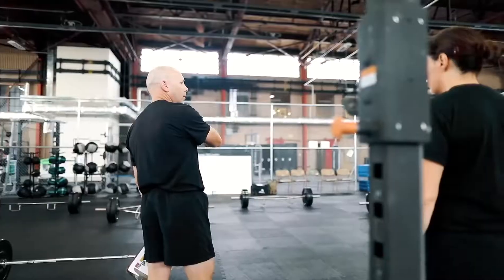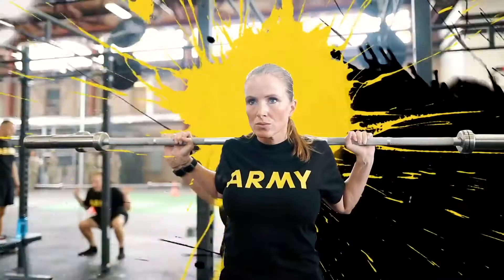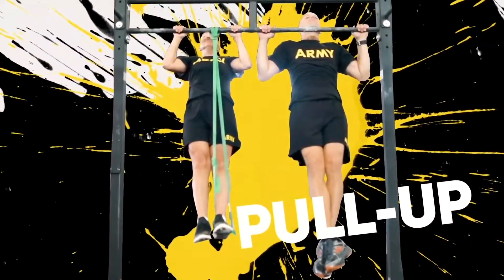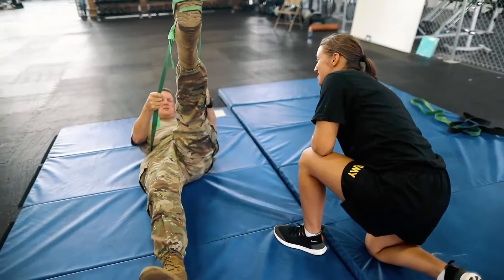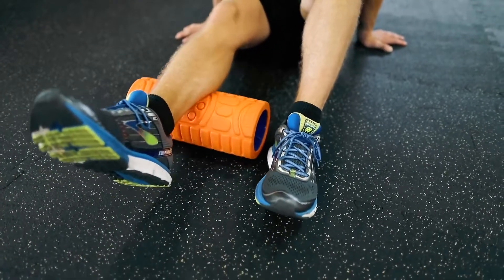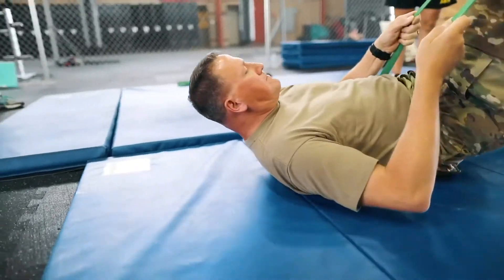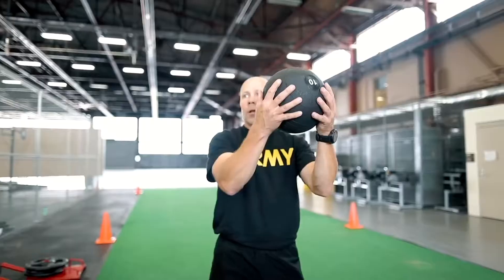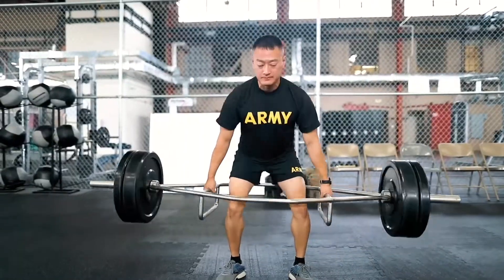Preparing for the ACFT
Are you GuardFit and ready for the Army Combat Fitness Test? Check out this video for some training tips!